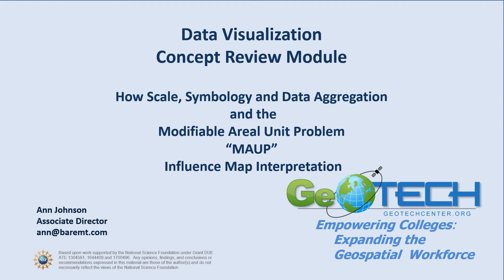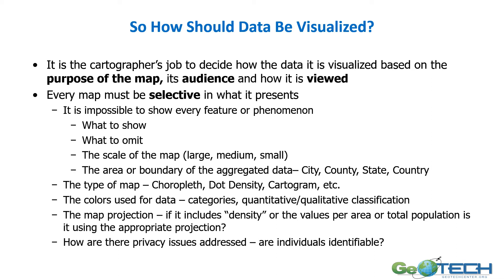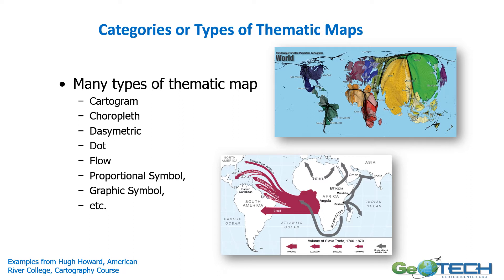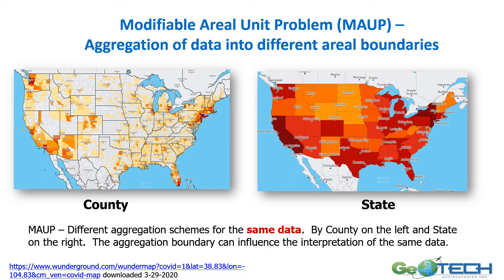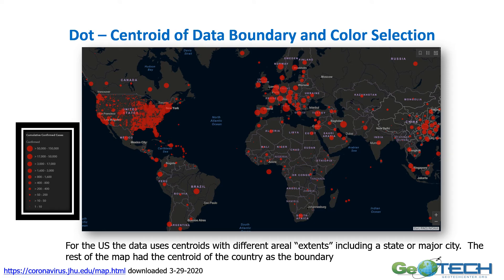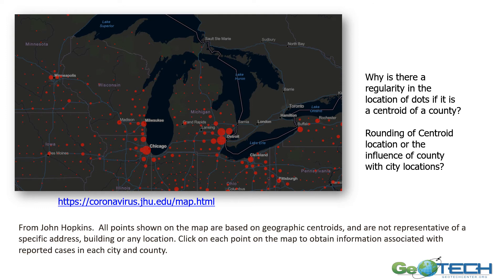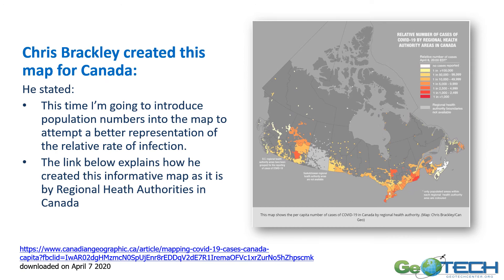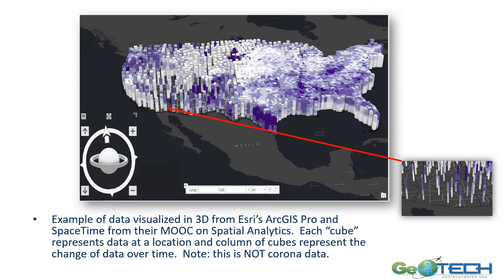Data Visualization and MAUP - Concept Module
This Module reviews important cartographic concepts and topics when data is visualized in a map. This includes the map scale, projection, symbology, color and the boundary used to aggregate the data. This includes review of the Modifiable Areal Unit Problem and how a change in the boundary used for data can influence its interpretation.